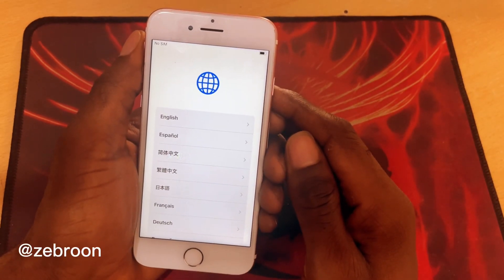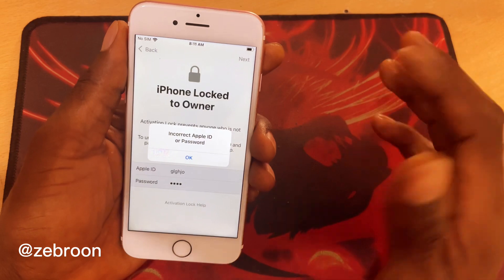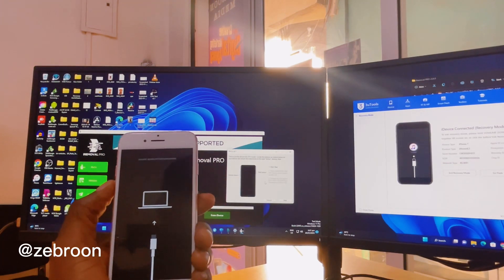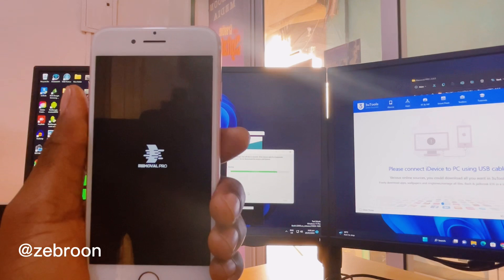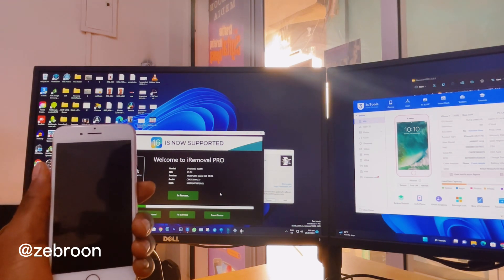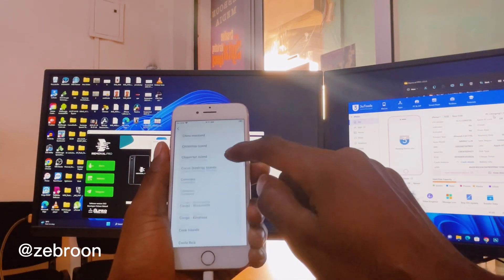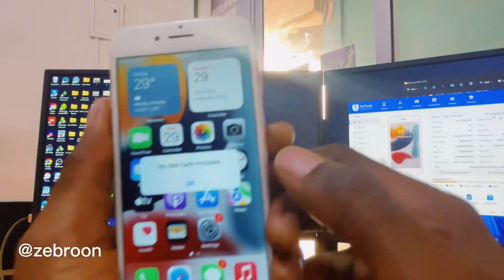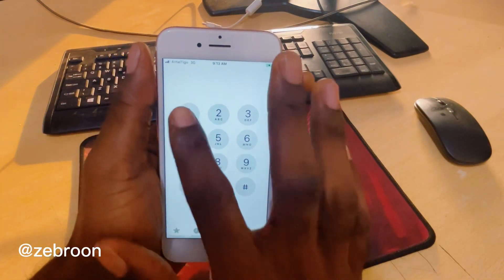How to bypass iCloud using iRemoval Pro on windows PC iPhone 5, 5s, 6, 6s 7, 7+ 8, 8+ SE, X